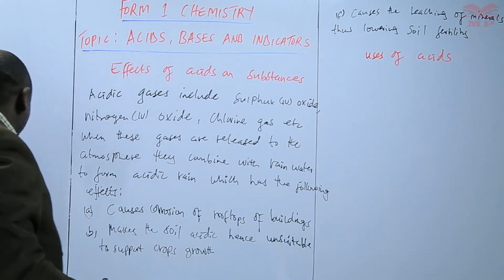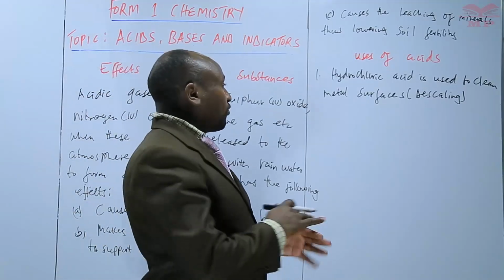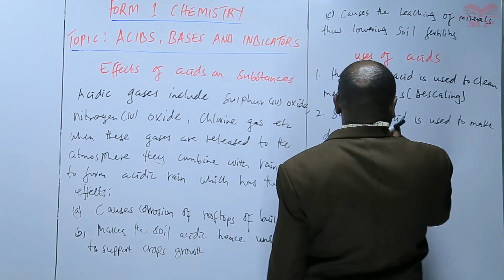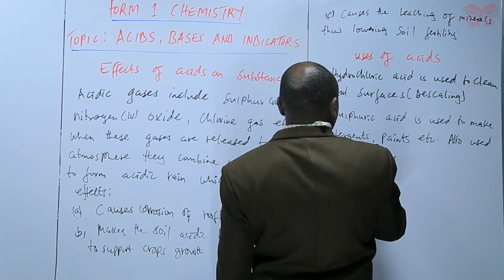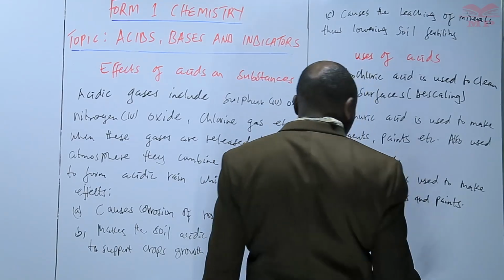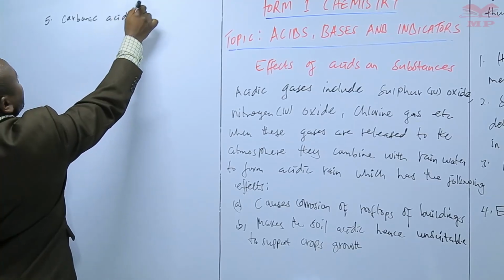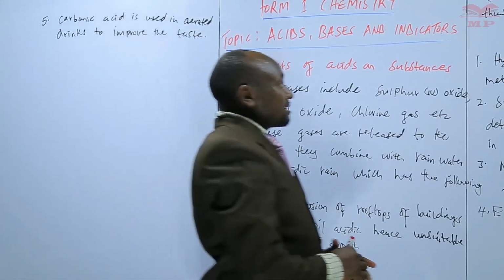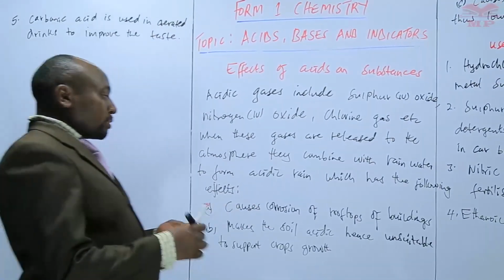USES OF ACIDS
💼 Uses of Acids – Chemistry Lesson

💡 Key Points:
• Fertilizers: Nitric acid (HNO₃) and phosphoric acid (H₃PO₄) are used in making fertilizers.
• Industry: Sulfuric acid (H₂SO₄) is used in car batteries, manufacture of detergents, dyes, and chemicals.
• Food Industry: Acetic acid (CH₃COOH) is used in vinegar and food preservation.
• Laboratory Reagent: Acids are used in titrations, reactions, and pH adjustments.
• Cleaning Agents: Hydrochloric acid (HCl) is used to clean metals and remove rust.
• Medical Uses: Dilute acids are used in stomach treatments and pharmaceuticals.